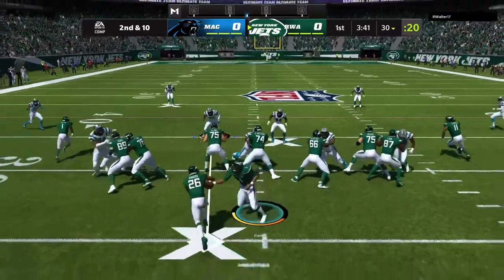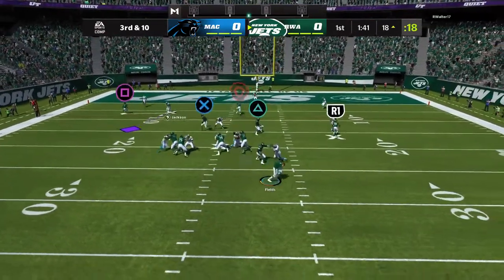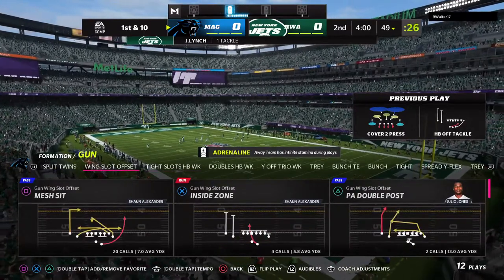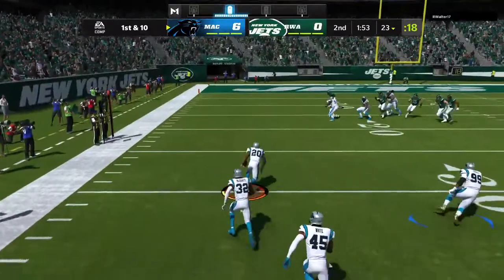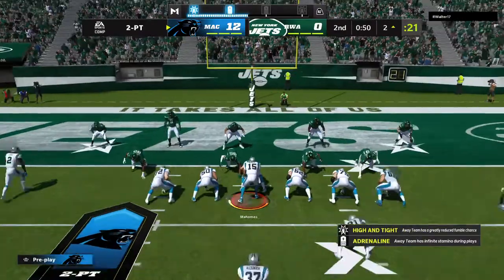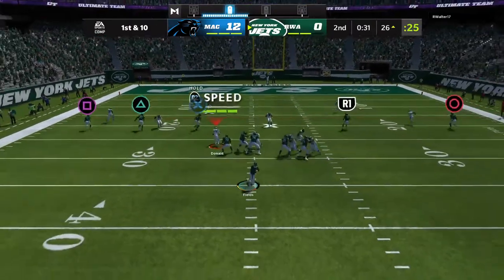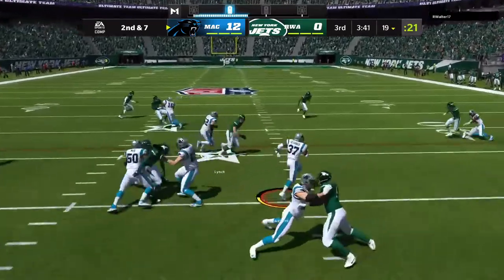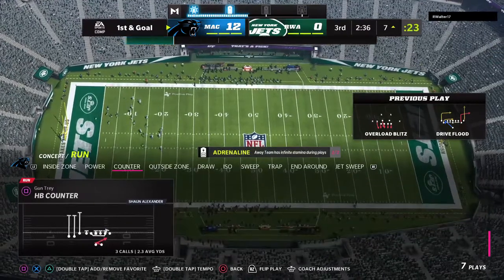LIVE PS5 GAMEPLAY MADDEN22 STREAMER MACK subscribe M1STERMACK